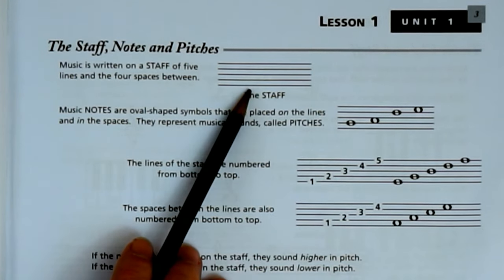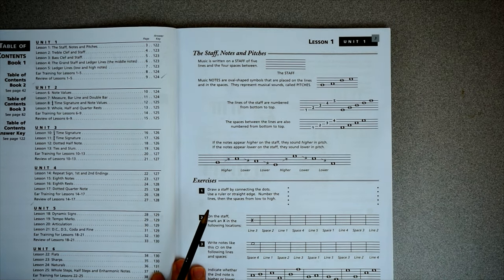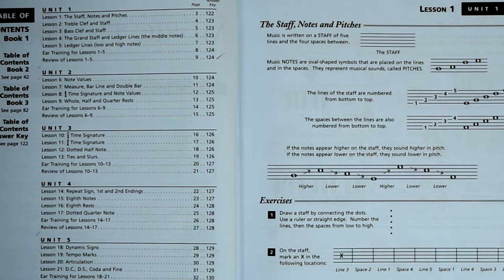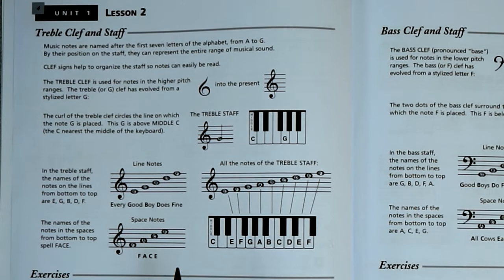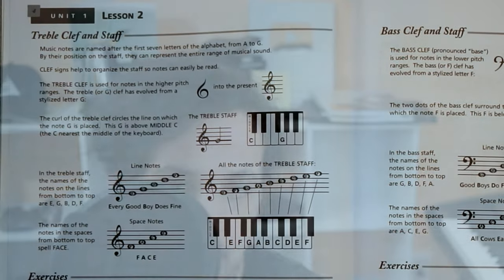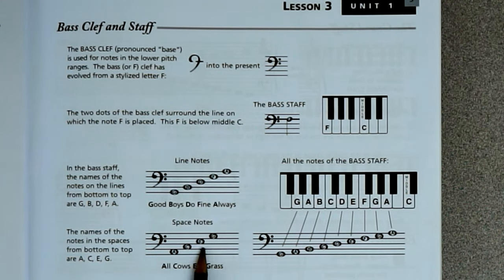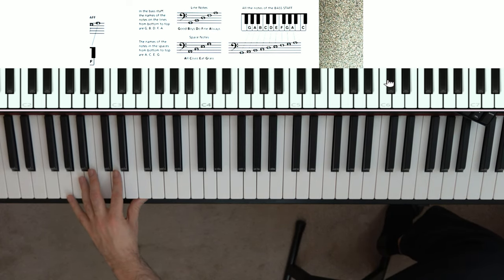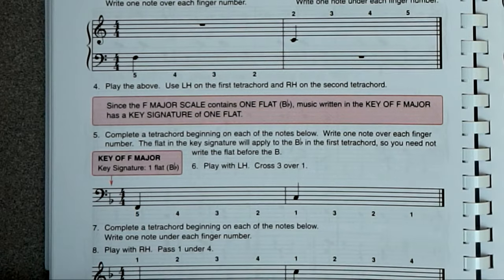The Note Reading Skills You Need for Music Theory - Theory 1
Welcome to my new beginner music theory course lesson 1.  This is a lesson on the note reading skills you need for music theory.  Reading notes on the staff and ledger lines will be covered in the lesson.

00:00 Course Intro
00:12 What the Lesson Covers
00:18 The Staff, Notes, and Pitches
04:43 Treble Clef and Staff
11:36 Bass Clef and Staff
14:27  The Grand Staff
16:32  Ledger Lines
25:16 Outro and How to Practice